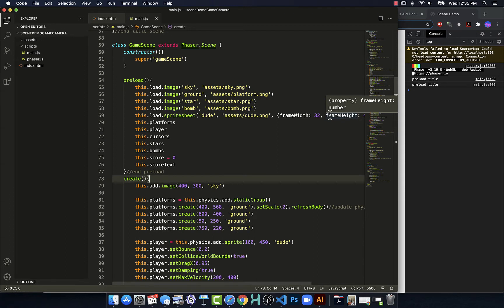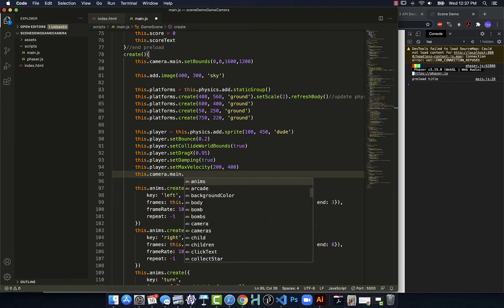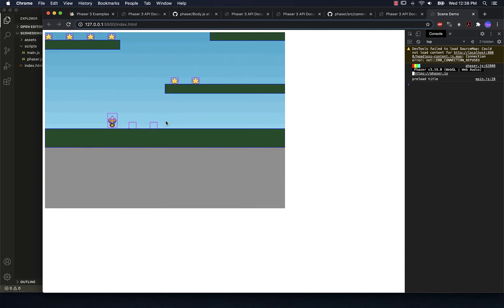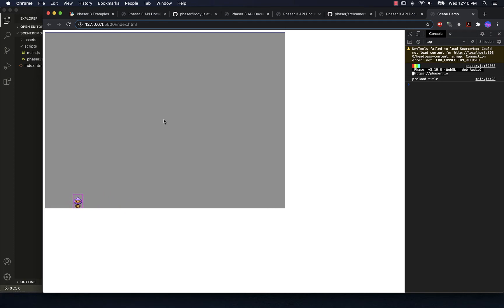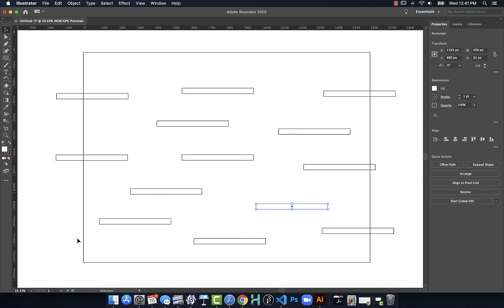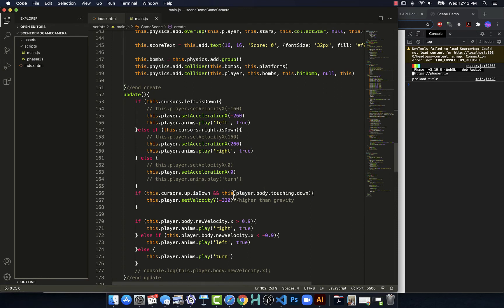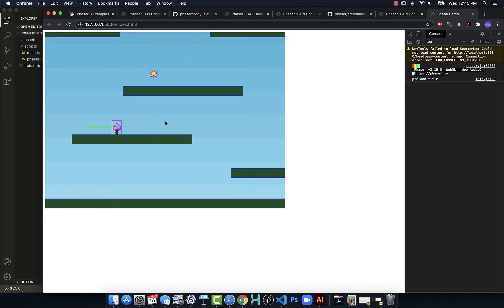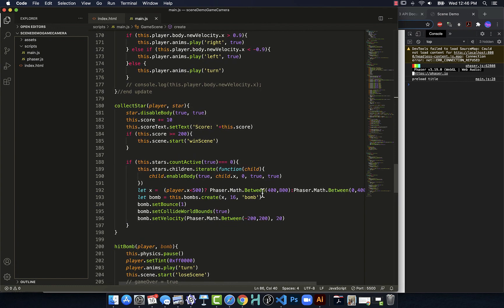JavaScript Using the Camera in Phaser Games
Introduction to using the camera with the Phaser Game engine.